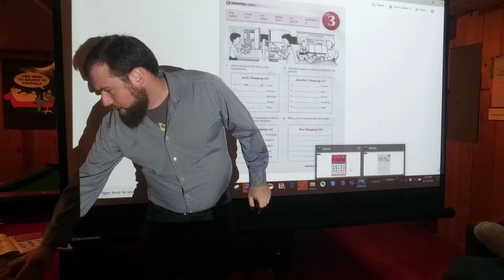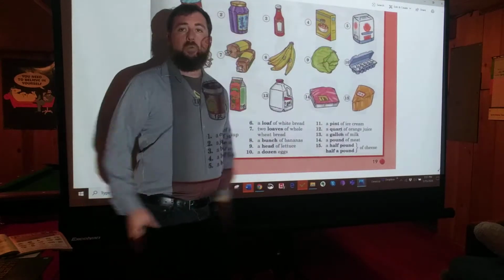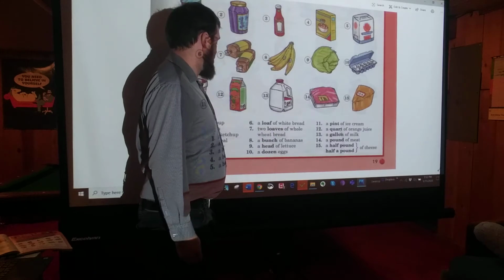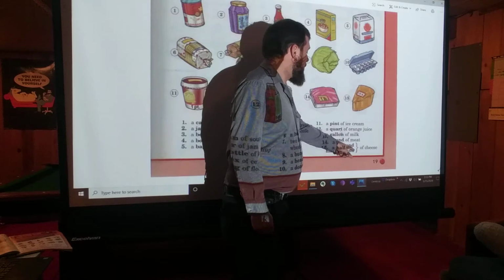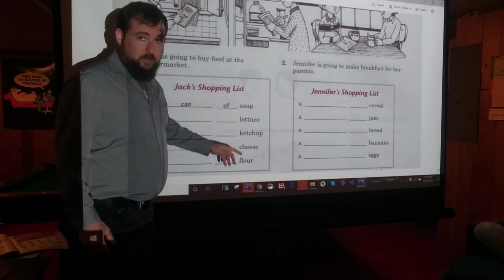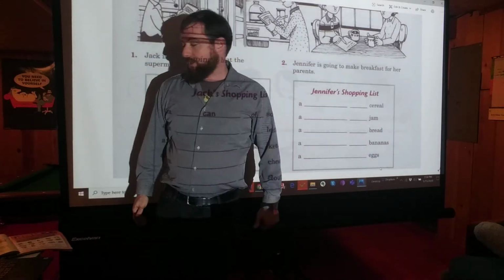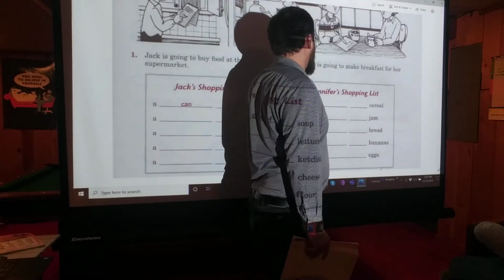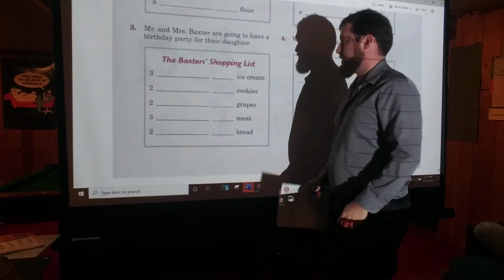Red Chapter 3 - More Food - part 1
A note to parents and students: If your student needs some extra help to complete this activity, try re-watching the lessons from Chapter 1 of the Red Book

Before you watch this video have these pages open and ready to read. You do NOT need to print them. You will also need a blank sheet of paper.